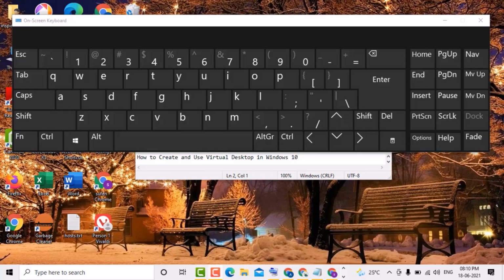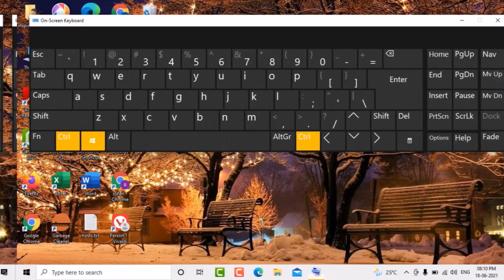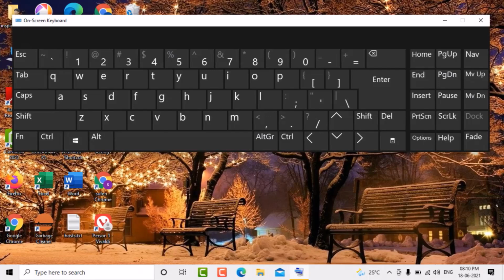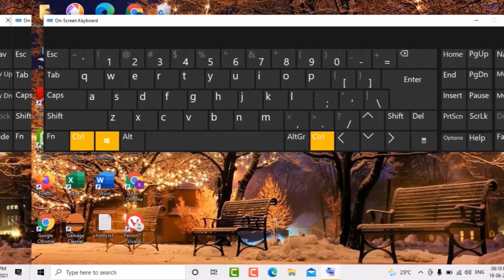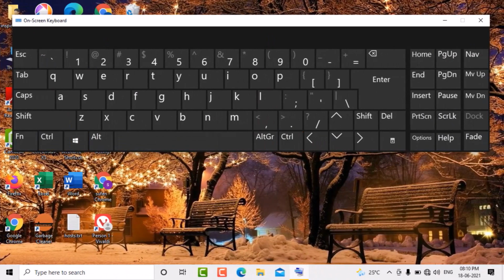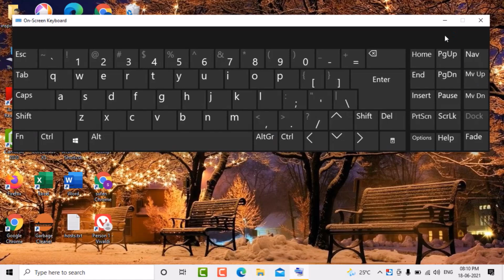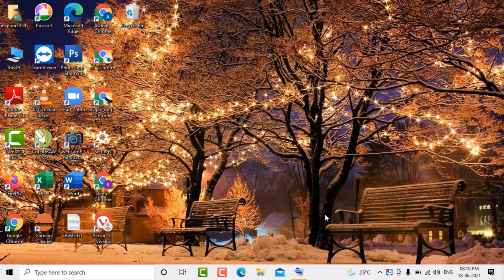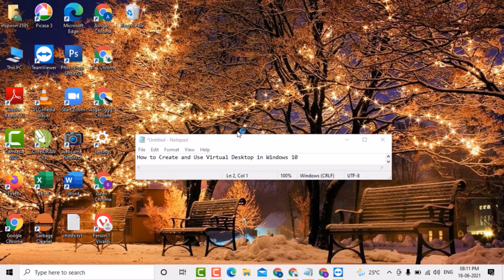How to Create a Virtual Desktop in Windows 11